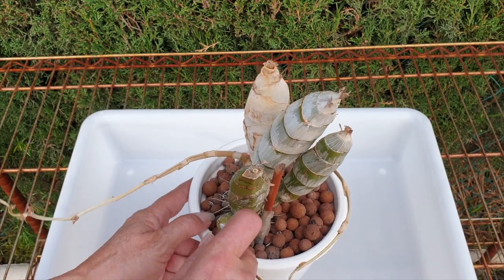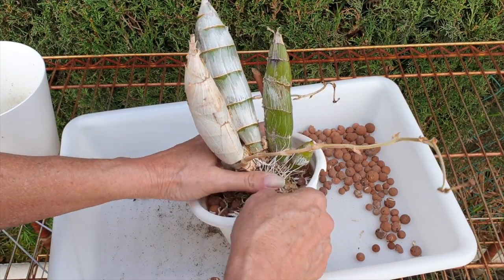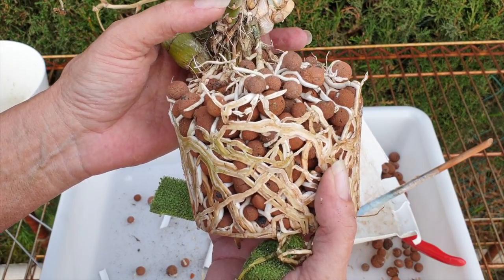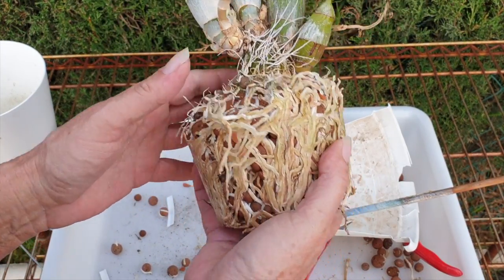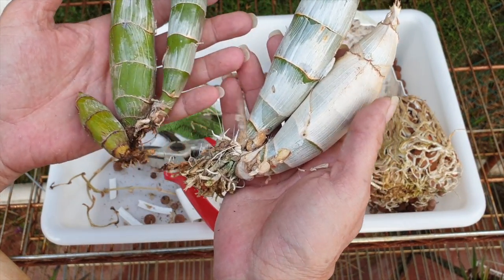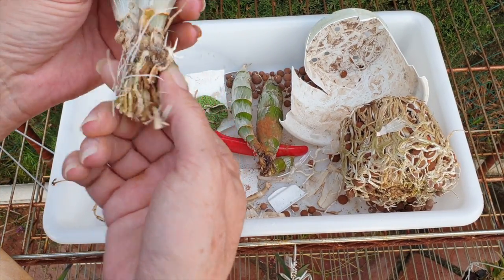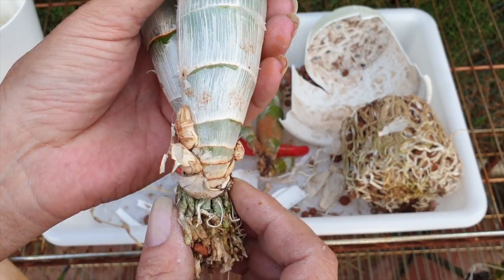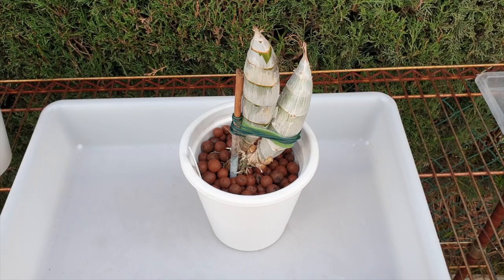Dividing Dormant Catasetum Orchidglade 'Jack of Diamonds' | Repot Tips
OH BOY!! So much for 'Do Not Disturb' 😅 Dormant Catasetum is a good time to divide or repot... well, here we go! Its hammer time! 😬 This tutorial on how to divide catasetinae is a scary watch, it is drastic and radical, especially because the root system was still viable. However, while a catasetum is dormant, it is the best time to deal with dividing the orchid. The new growth will grow a new root system and everything will grow as per usual. When is it the right time to divide a catasetum? I hope you will have all your answers in this video.
TIMESTAMPS:
00:00 - How to divide a Catasetum
01:39 - Viable Catasetum roots in leca & self watering
02:15 - Unpotting
05:46 - Catasetum roots characteristics
09:36 - Dividing Catasetum
12:10 - Potting Catasetum in leca & self watering
14:40 - Tips on repotting dormant Catasetum
My environment:
Mediterranean climate, hot summers / mild winters
45% - 85% humidity, with regular airflow
Thumbnail / Outro Image:   Bodum.westernscandinavia.org
Orchid growing supplies:
               Seramis, Akadama
Water: Reverse Osmosis
Insecticidal Soap
General PPM: 300 Summer, or in active growth
                          150 Winter, RO Water and KelpMax only